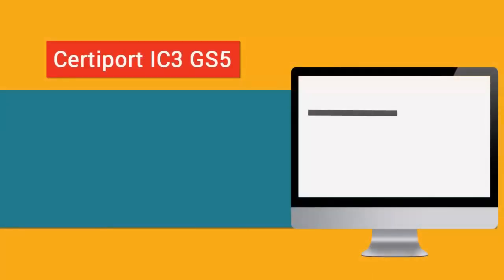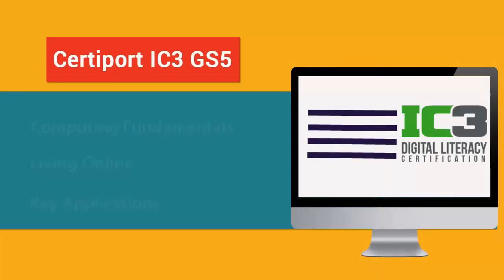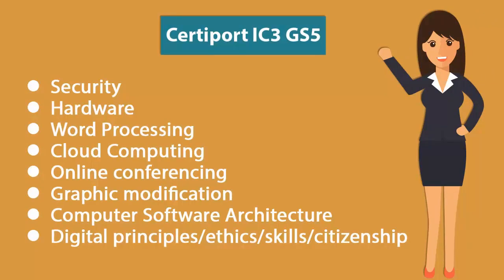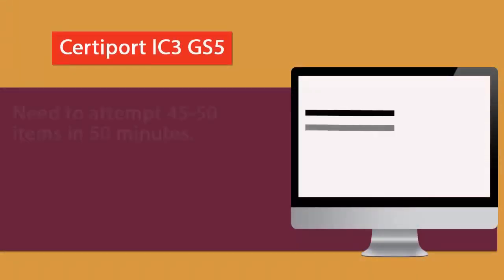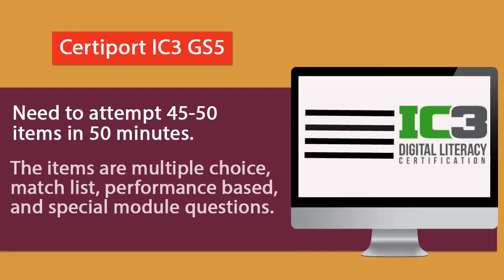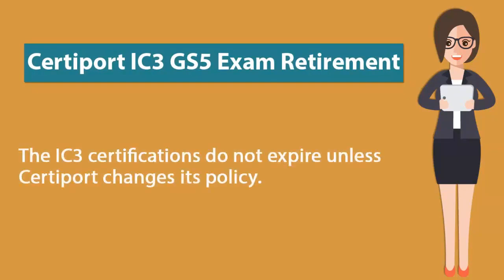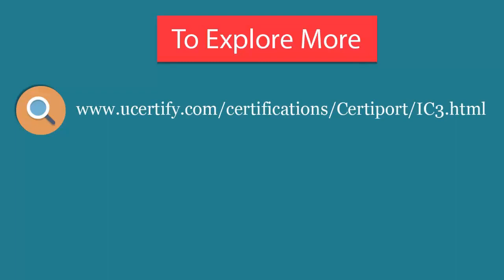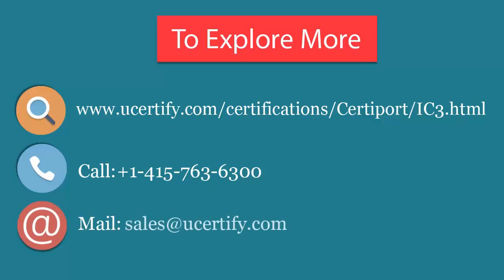IC3 Certification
IC3 certification is the most beneficial for you and provides you with good opportunities as well as foundational knowledge.